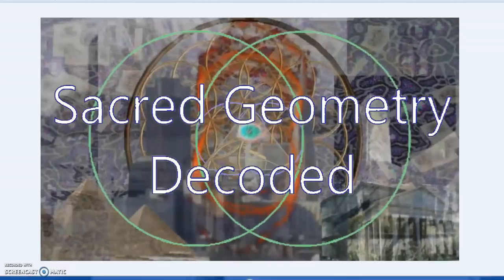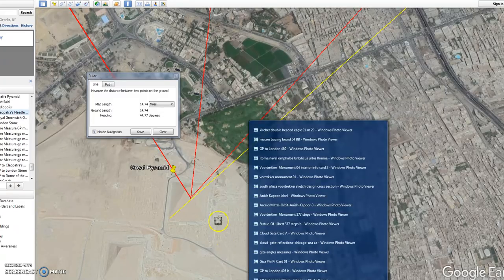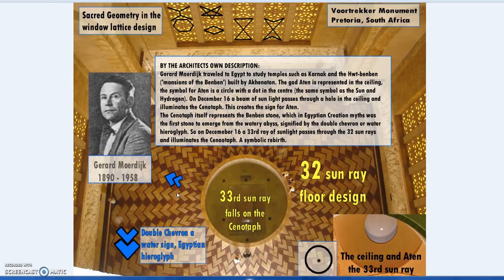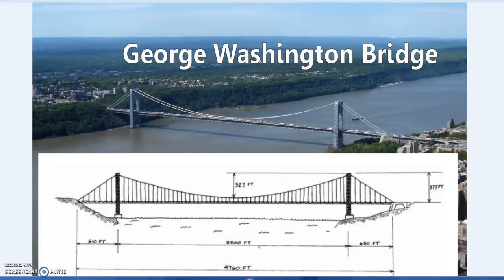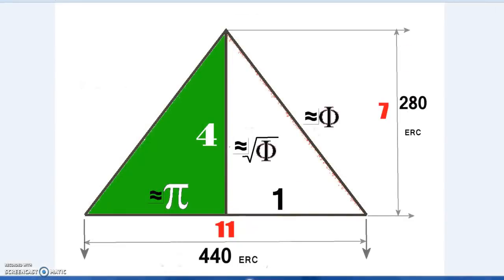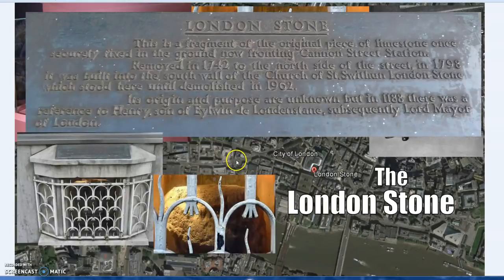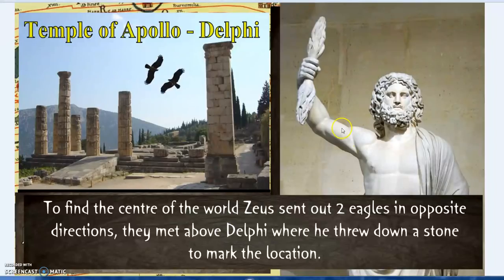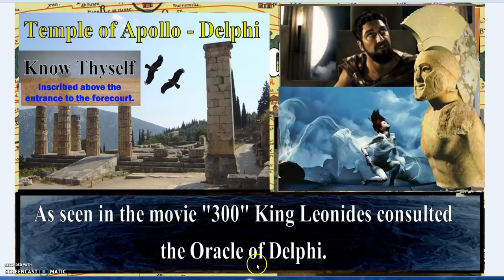Omphalos, Umbilicus, Benben Stones - Navels of the World 1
The Omphalos, Umbiilicus, Navel or Benben stone is an ancient practice with several modern day connections. Including alignements to modern centres of power via the Great Pyramid through measures, proportions and angles.

Link to Ninth Heretic- part of a series of ant and termite PRIMORDEAL mounds, snakes, knives, and other connections across the world